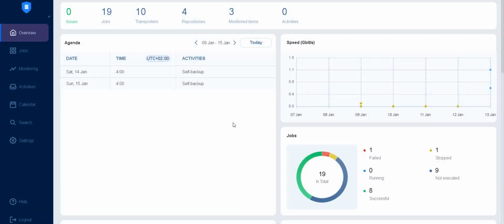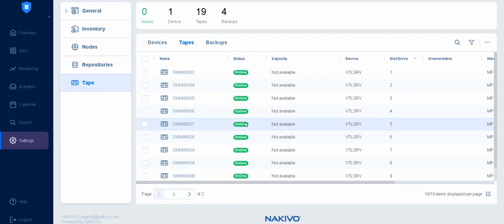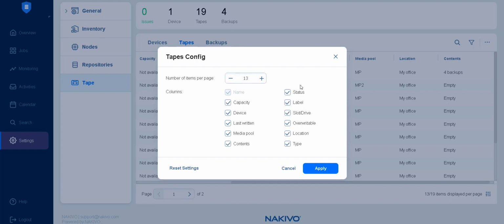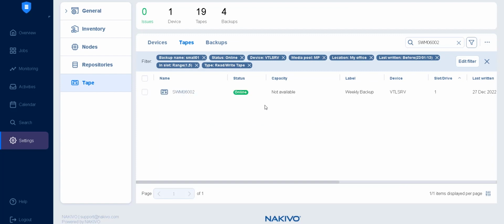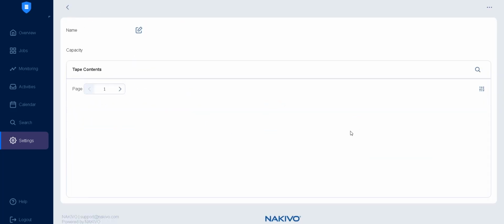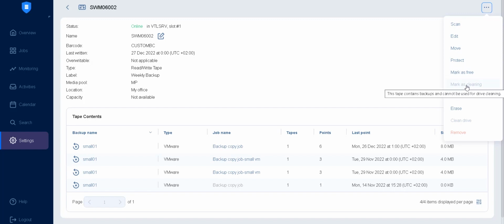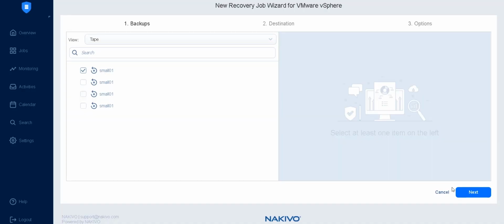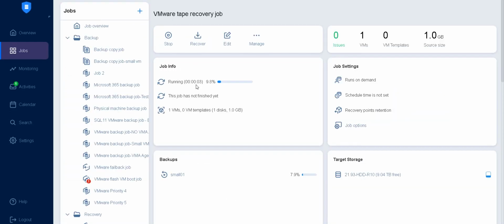How to Manage Tape Backups in NAKIVO Backup & Replication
In this video, we show how to manage the tape cartridges used to store backup data in NAKIVO Backup & Replication.

The backup-to-tape functionality provides secure, cost-efficient storage for long-term archival and reliable data recovery. You can easily manage your tape devices, browse your stored backups and quickly retrieve the needed data in the NAKIVO solution.

Timecodes:
0:15 Intro
0:24 Viewing cartridge details
1:00 Configuring view
1:20 Search and filtering
1:54 Cartridge management page
6:18 Recovery from tape backups